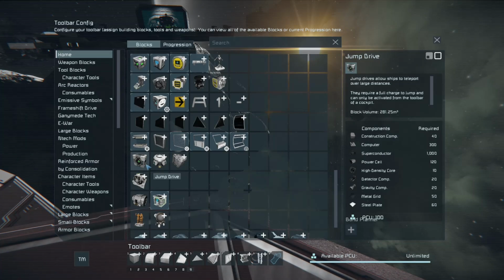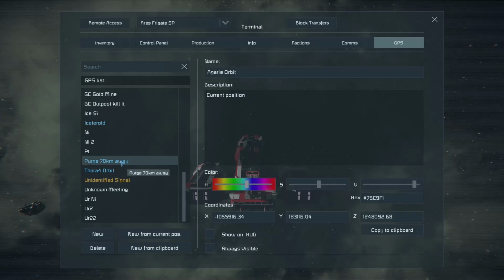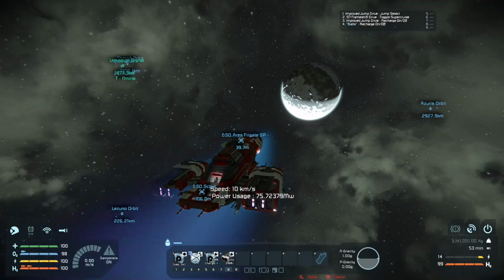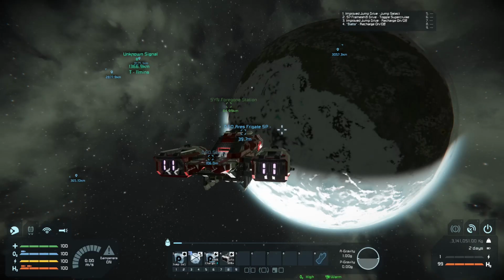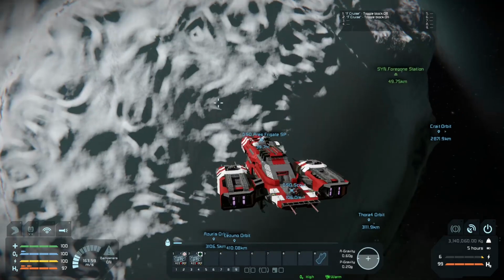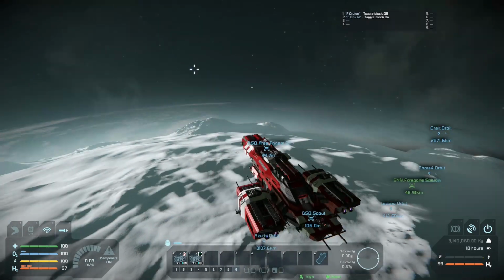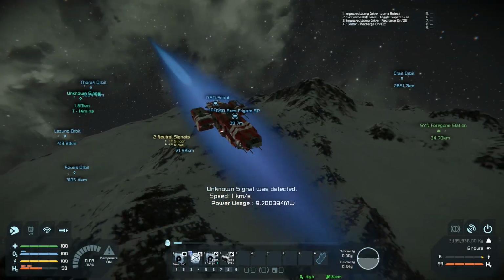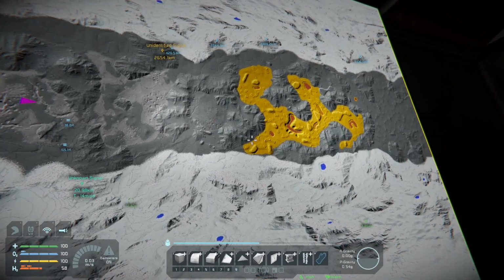Lorus! SE Ares at War EP40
Space Engineers Ares at War! .Enjoy! :D